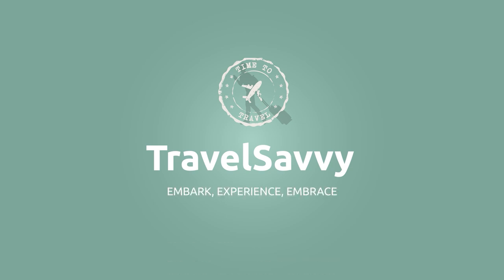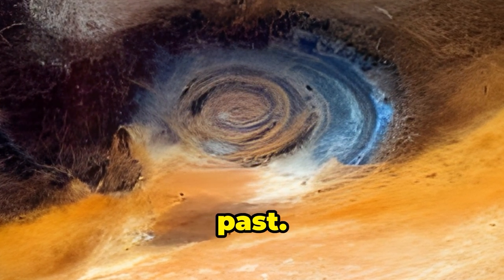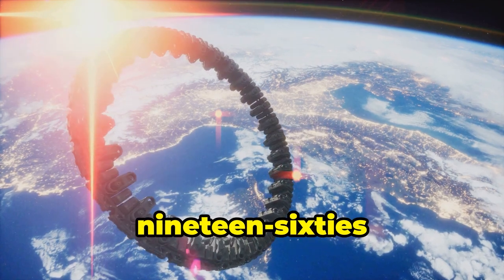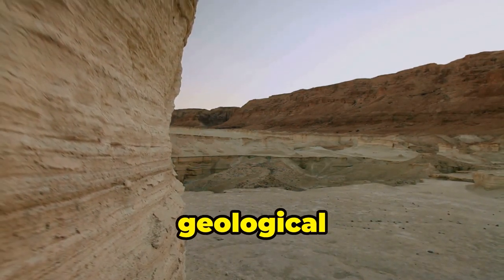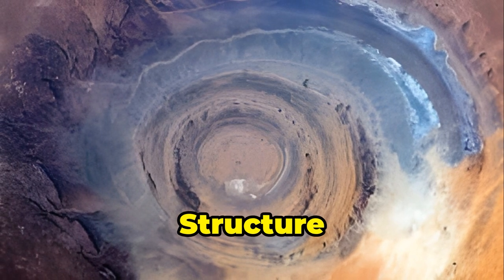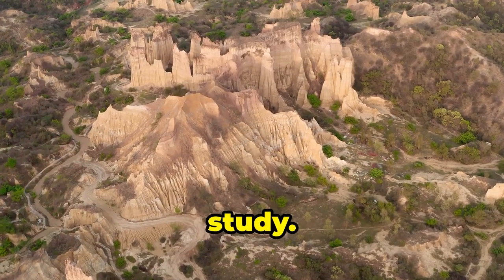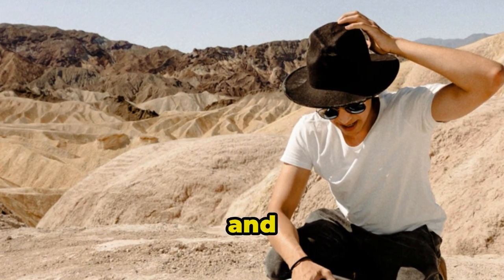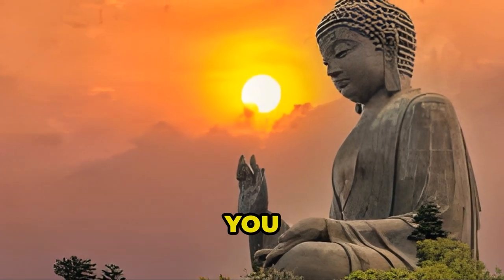Aliens or Atlantis? Secrets of the Eye in the Desert! | TravelSavvy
Join Kiki as she dives into the Aliens or Atlantis?
Secrets of the Eye in the Desert! Discover the Richat Structure, also known as the Eye of the Sahara, and explore the theories that link it to ancient civilizations or even extraterrestrial activity.
This video uncovers the mysteries and secrets of the Eye in the Desert, perfect for savvy travelers, conspiracy theorists, and adventure seekers alike.
Don't miss out on this thrilling exploration of one of the world's most intriguing natural wonders!

OUTLINE:
00:00:00 - Not Your Average Desert Formation
00:01:54 - What's Up with the Eye?
00:05:15 - Aliens? Atlantis? Let's Get Real About the Richat Structure
00:06:57 - Pack Your Bags, Honey! Kiki's Guide to Conquering the Eye

RFID Security
Gear Safety
Speak Anywhere
Charge Your Gear
Patch Those Boo-Boo's